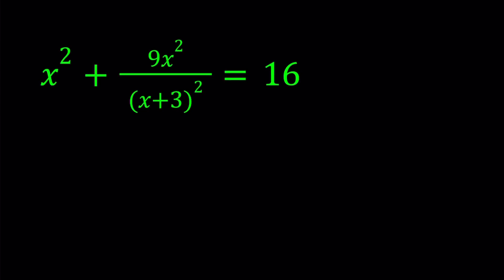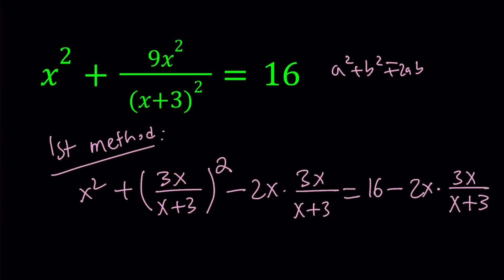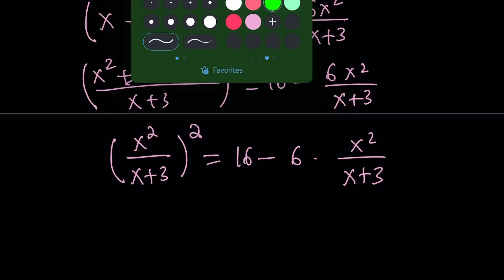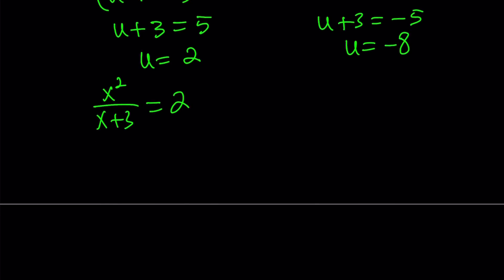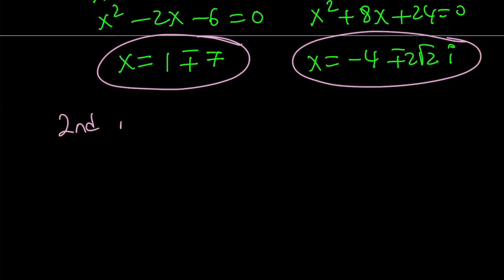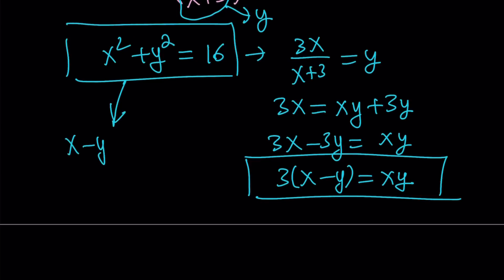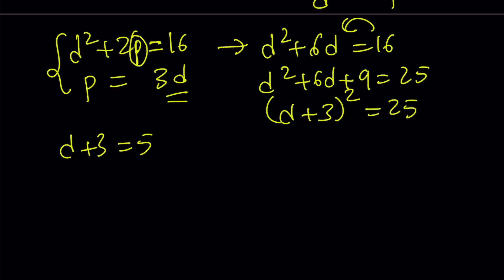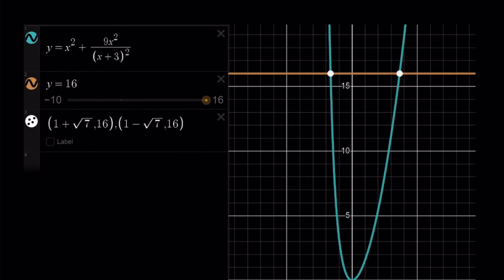A Rational Equation Solved in Two Ways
If you need to post a picture of your solution or idea:
via @YouTube @Apple @Desmos @NotabilityApp